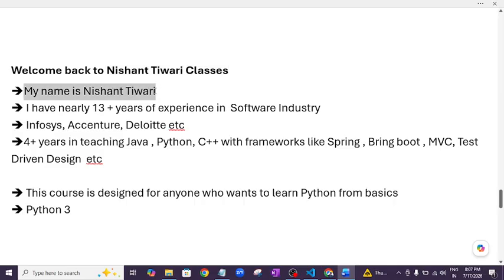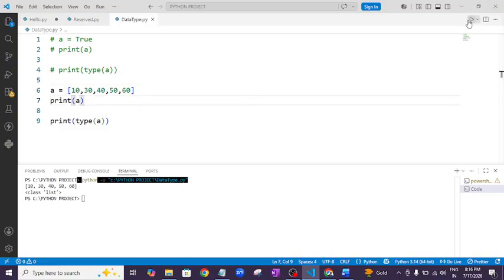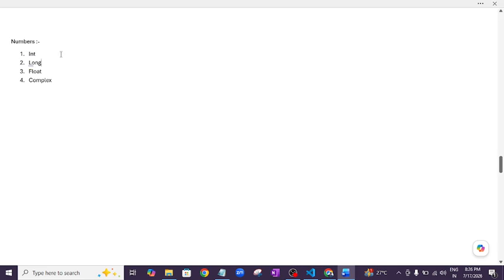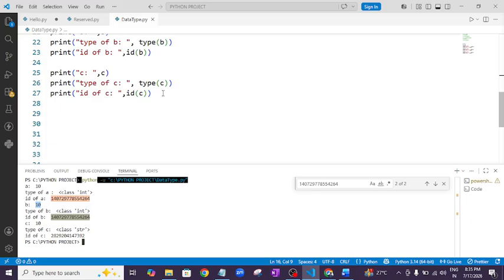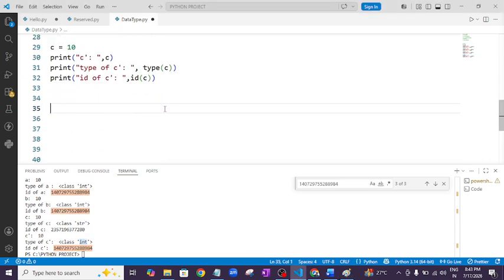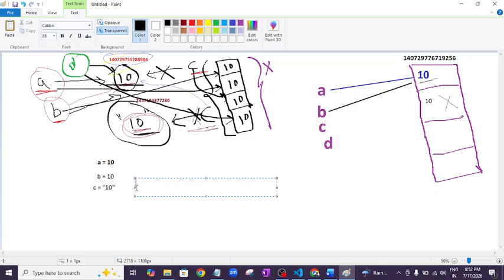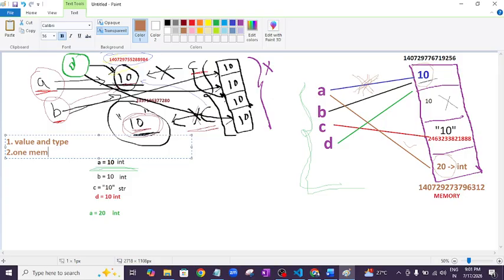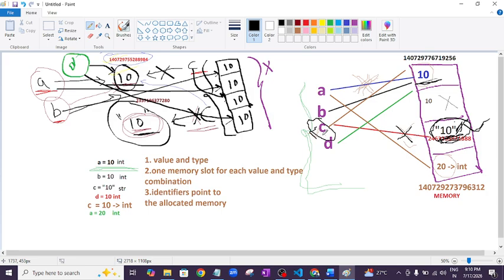Class 06 L-1 - Data Type in Python